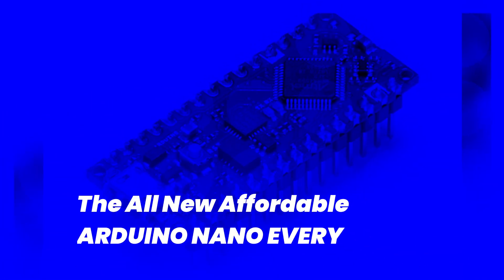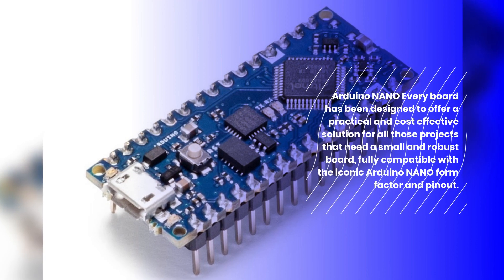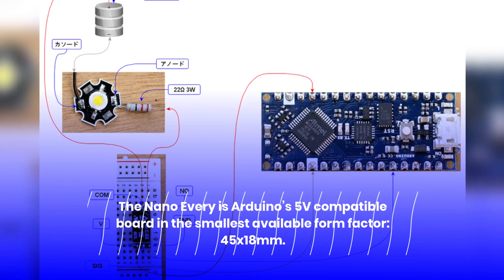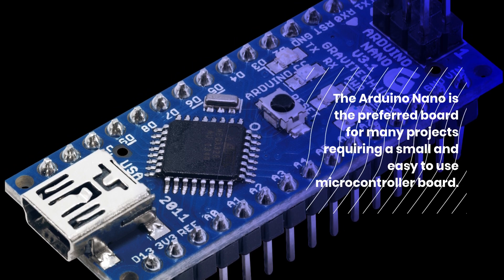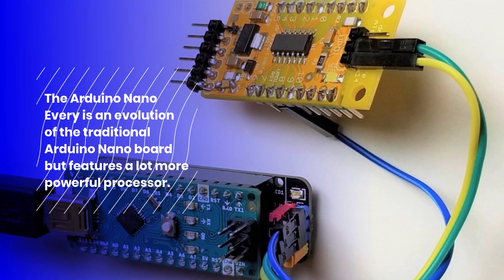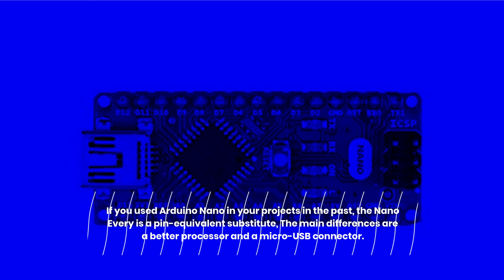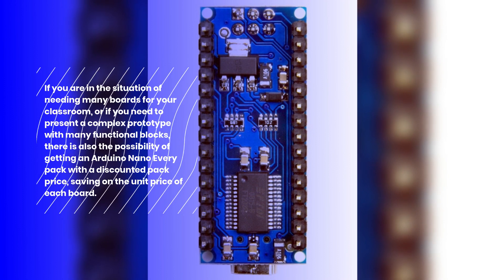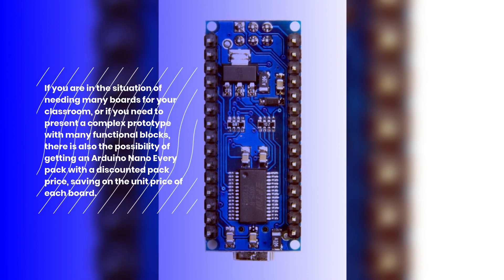The All New Arduino nano every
ARDUINO NANO EVERY

The Nano Every is Arduino’s 5V compatible board in the smallest available form factor: 45x18mm!

The Arduino Nano is the preferred board for many projects requiring a small and easy to use microcontroller board. The small footprint and low price, make the Nano Every particularly suited for wearable inventions, low-cost robotics, electronic musical instruments, and general use to control smaller parts of larger projects.

The Arduino Nano Every is an evolution of the traditional Arduino Nano board but features a lot more powerful processor, the ATMega4809. This will allow you to make larger programs than with the Arduino Uno (it has 50% more program memory), and with a lot more variables (the RAM is 200% bigger).

An Improved Arduino Nano

If you used Arduino Nano in your projects in the past, the Nano Every is a pin-equivalent substitute. The main differences are a better processor and a micro-USB connector.

The board comes in two options: with or without headers, allowing you to embed the Nano Every inside any kind of inventions, including wearables. The board comes with tessellated connectors and no components on the B-side. These features allow you to solder the board directly onto your own design, minimizing the height of your whole prototype.

Oh, and did we mention the improved price? Thanks to a revised manufacturing process, the Arduino Nano Every costs a fraction of the original Nano … what are you waiting for? Upgrade now!

Get Many Nanos at Once

If you are in the situation of needing many boards for your classroom, or if you need to present a complex prototype with many functional blocks, there is also the possibility of getting an Arduino Nano Every pack with a discounted pack price, saving on the unit price of each board.

The pack is available in two sizes containing either 3 or 6 boards, without headers. Whether you want to minimize the size of your prototypes or share the joy of electronics with your friends, this is the best option you will find.

The Arduino Nano Every is based on the ATMega4809 microcontroller.